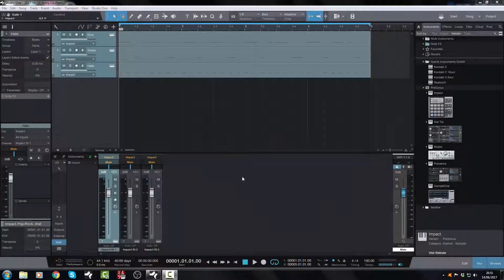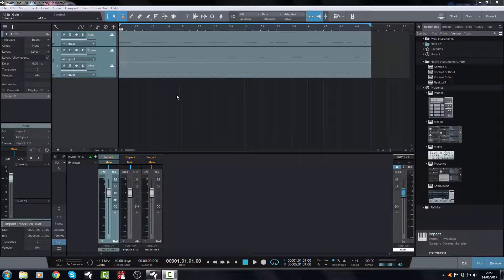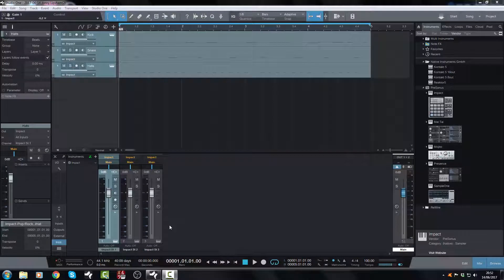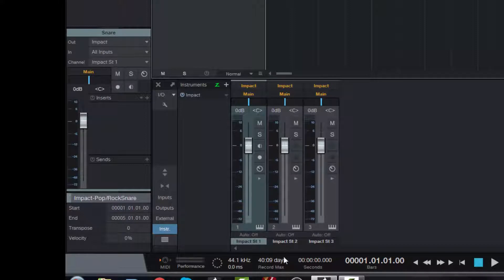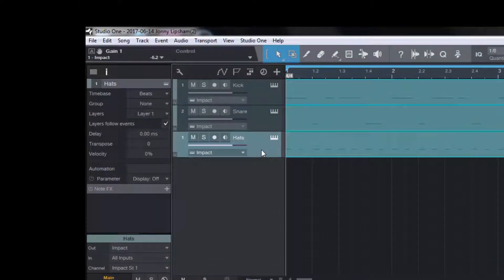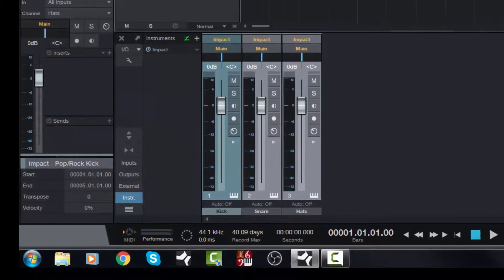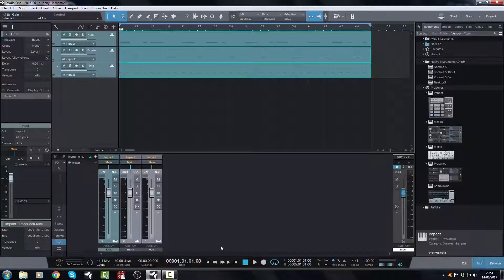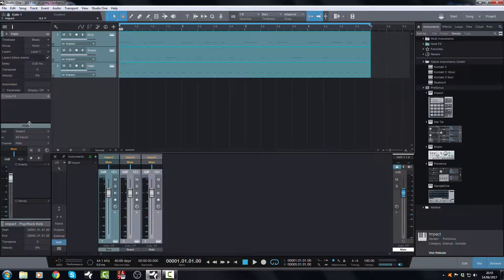Studio One 3.5 - Applying Track Names to Channels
In today's video, we look at the very cool new feature that allows you to apply track names in the arranger view, to the channels in the mixer view. This is especially applicable to Instrument Tracks.